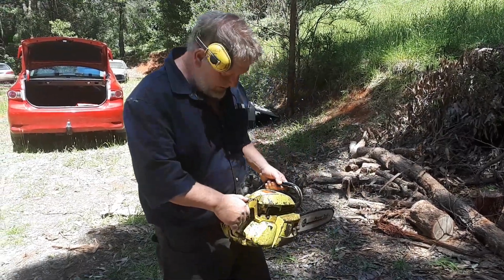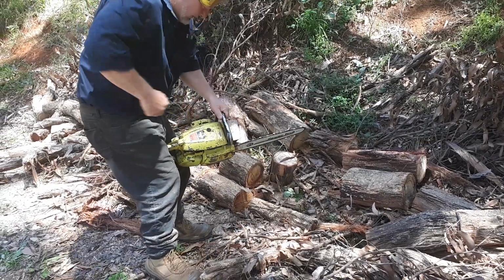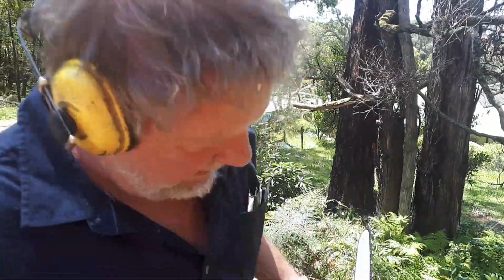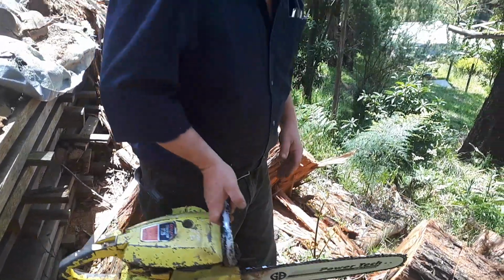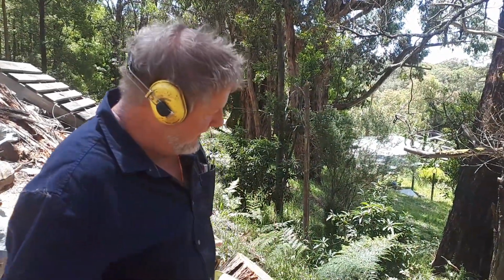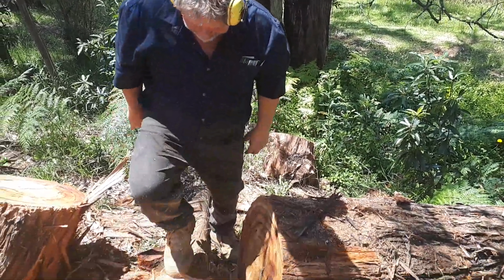SKIL CHAINSAW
Test cuts with a vintage 1629